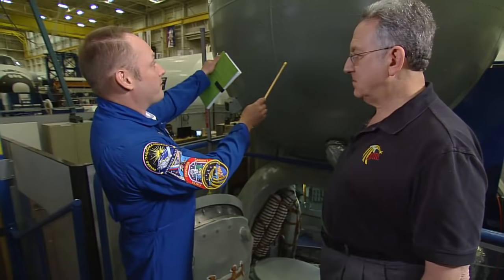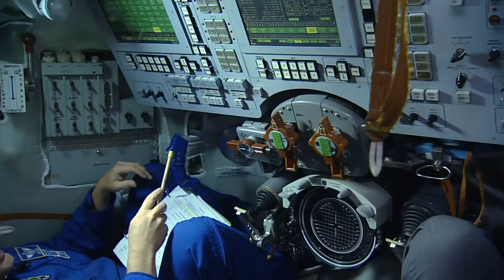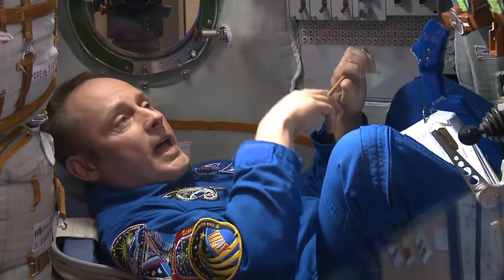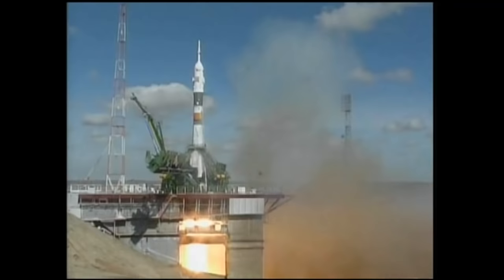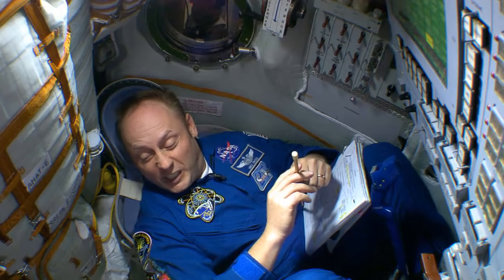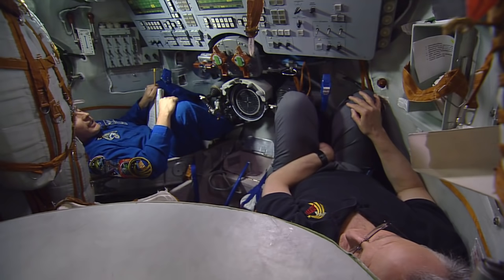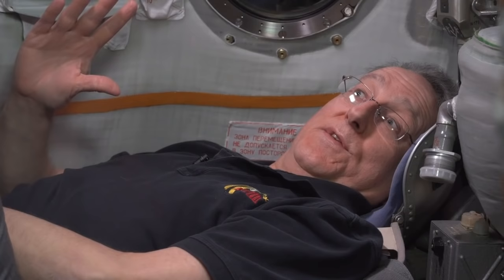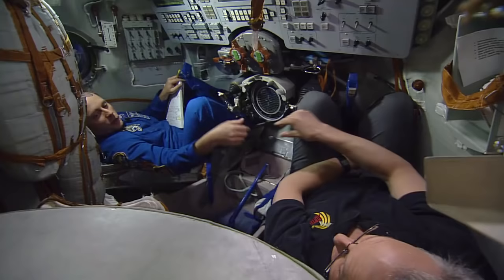Inside the Russian Soyuz Spacecraft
In this episode of NASA: Behind the Scenes, take a tour inside the Russian Soyuz, the vehicle which takes the expedition crews back and forth to the International Space Station. Astronaut Mike Fincke, a veteran of the Soyuz and shuttle, shows off the features of the vehicles and talks about what it's like to be inside.